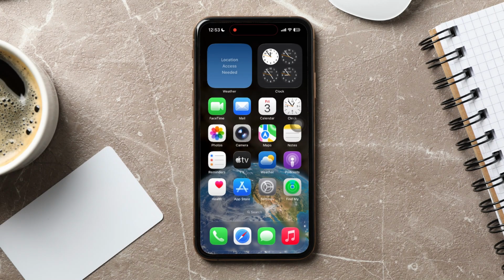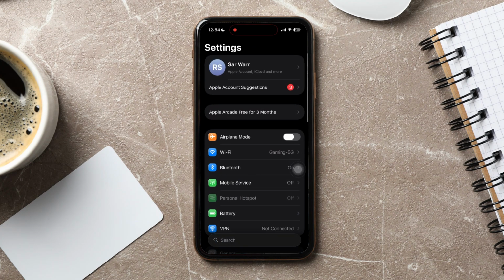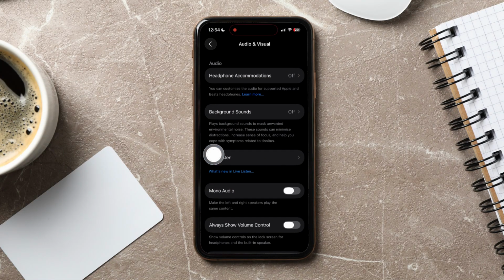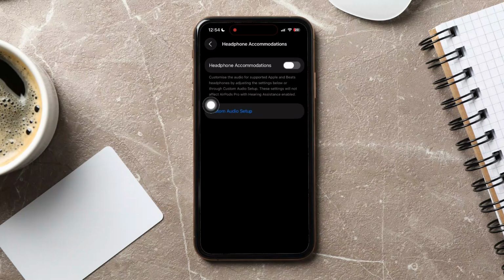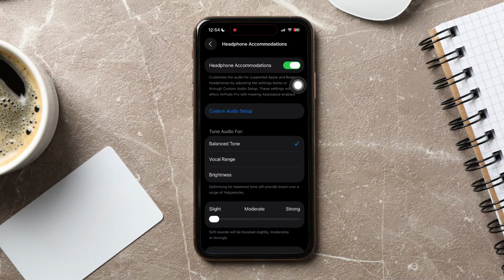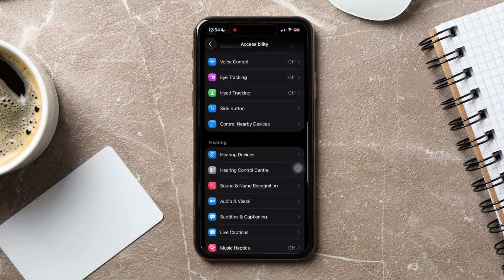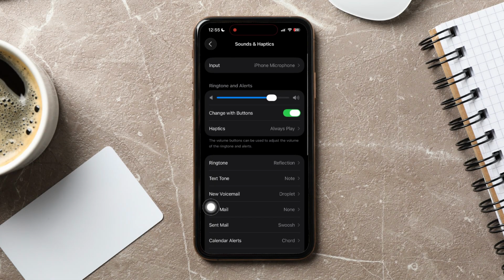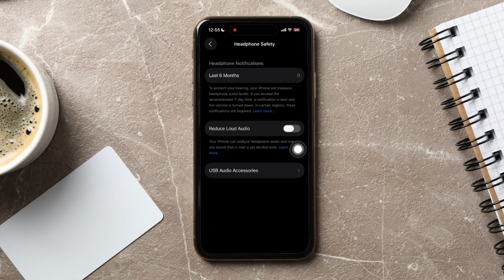How To Increase Volume On iPhone Headphones 2026 (Step-By-Step Tutorial)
Today I'll show you several effective methods to increase volume on your iPhone headphones when the standard volume controls just aren't loud enough. You'll discover both built-in iOS settings and simple tricks that can significantly boost your headphone audio without damaging your hearing or device. We'll start by exploring the accessibility features hidden in your iPhone's settings, then move on to EQ adjustments that can amplify specific frequencies for clearer, louder sound. I'll walk you through step-by-step how to disable volume limits, adjust sound settings for different headphone types, and use specific audio enhancements that maximize output safely. You'll also learn about third-party apps that can provide additional volume boost options and how to troubleshoot common issues that might be limiting your headphone volume. Whether you're struggling to hear music, podcasts, or calls clearly, these proven techniques will help you get the most out of your iPhone's audio capabilities in just a few simple steps.